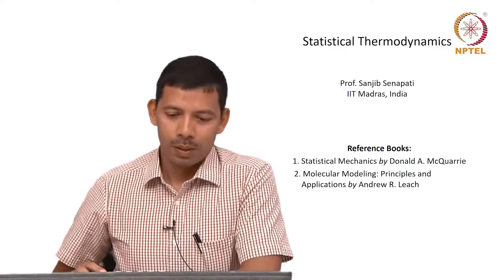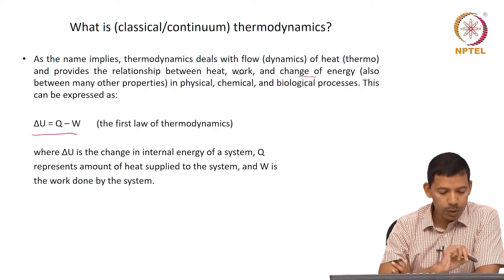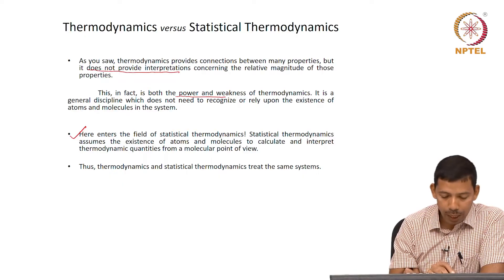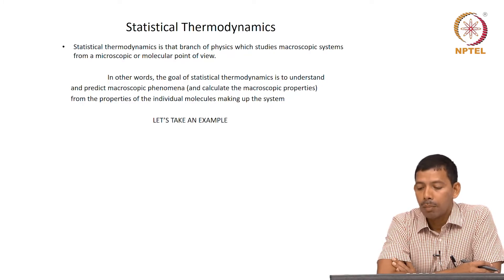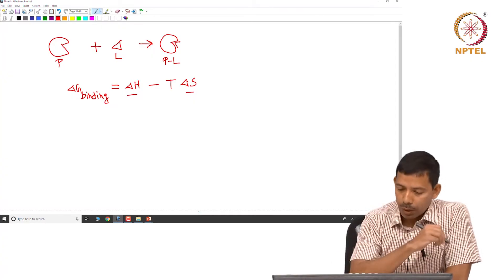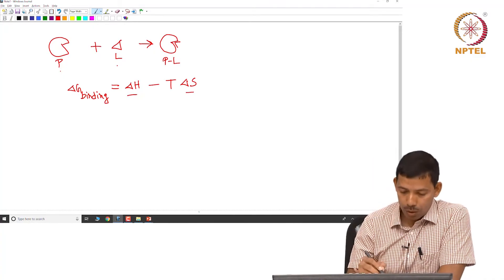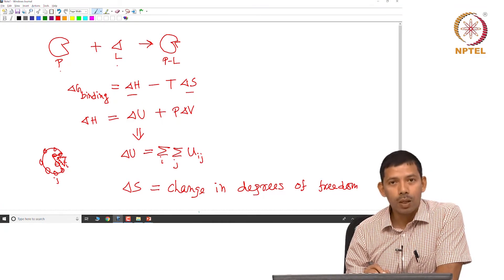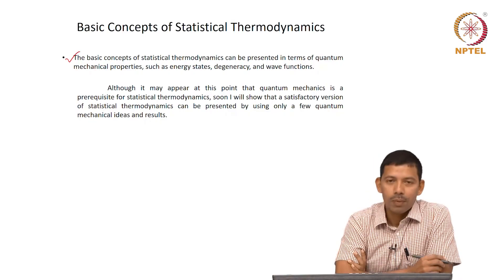#54 Introduction to Statistical Thermodynamics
Welcome to 'Thermodynamics for Biological Systems Classical & Statistical Aspect' course !

This lecture introduces statistical thermodynamics and how it differs from classical thermodynamics. Classical thermodynamics, also called continuum thermodynamics, focuses on the flow of heat and the relationship between heat, work, and energy changes. While classical thermodynamics connects many properties, it doesn't explain their relative magnitudes. Statistical thermodynamics bridges this gap by examining macroscopic systems from a microscopic perspective, using molecular properties to understand and predict macroscopic phenomena. For instance, it explains the free energy change during protein-ligand binding by considering the enthalpy and entropy changes at the molecular level.